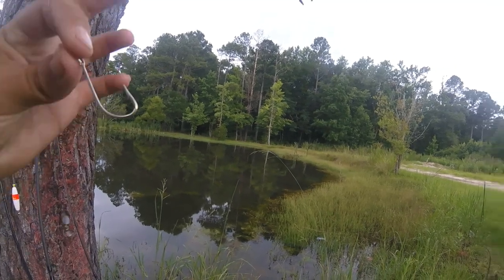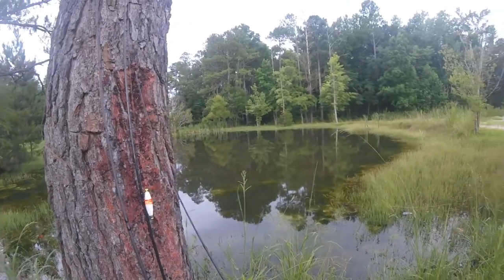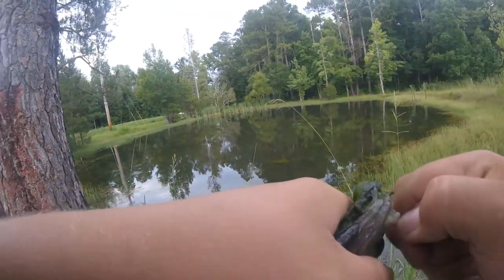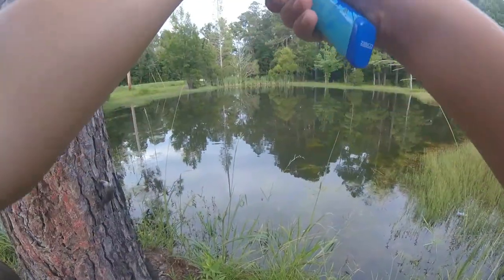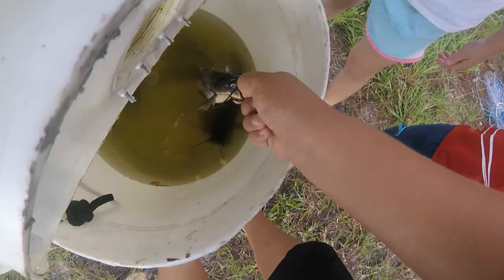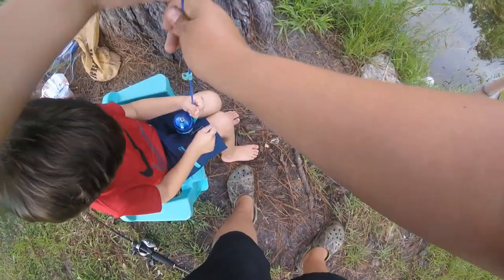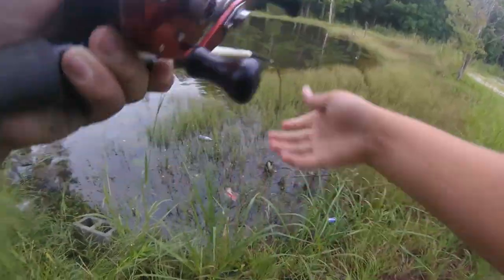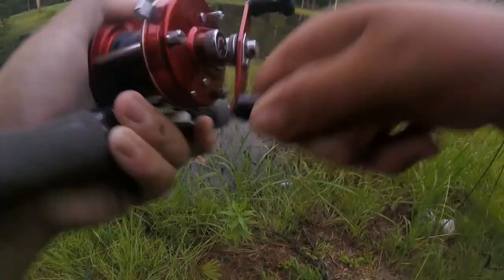stocking pond with catfish